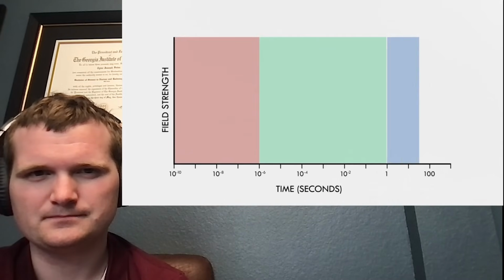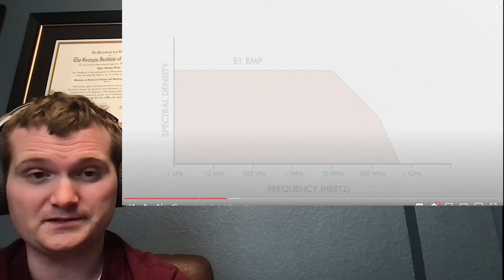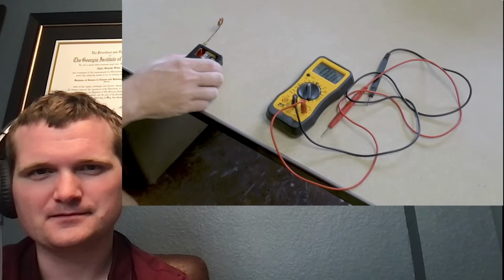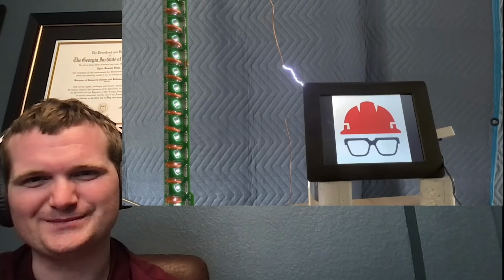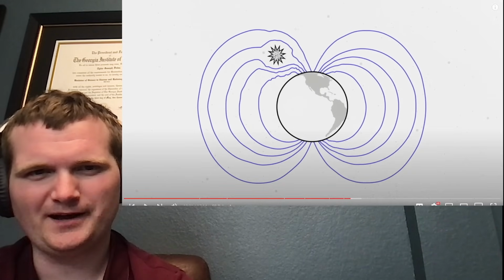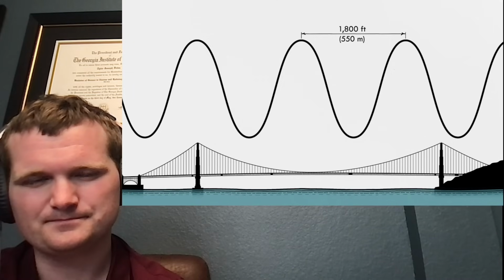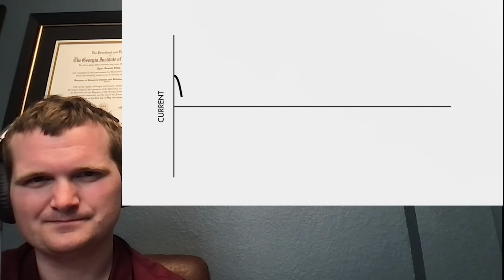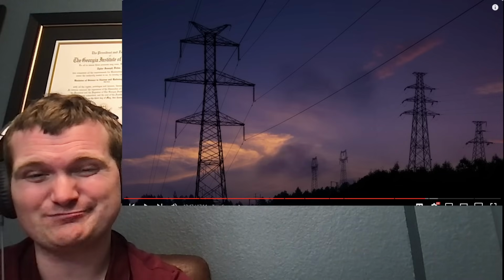How Will a Nuclear EMP Affect the Grid? - Nuclear Engineer Reacts to Practical Engineering